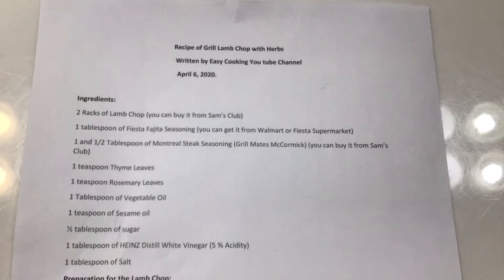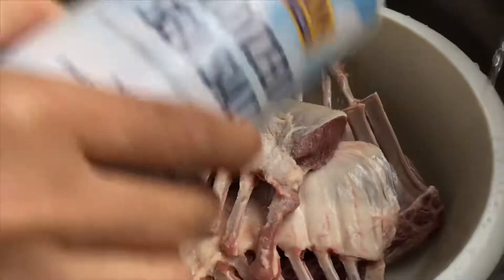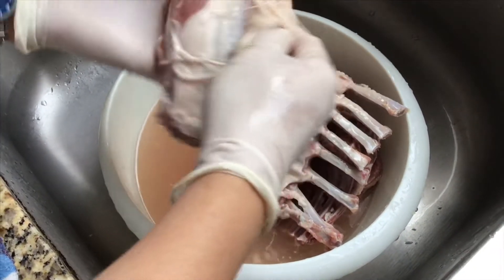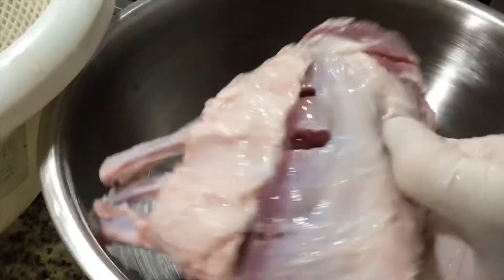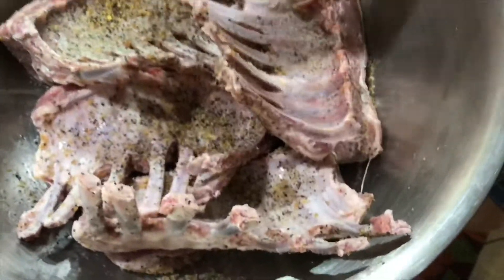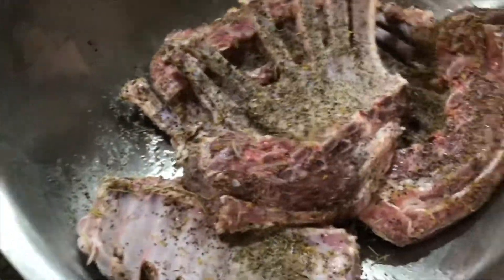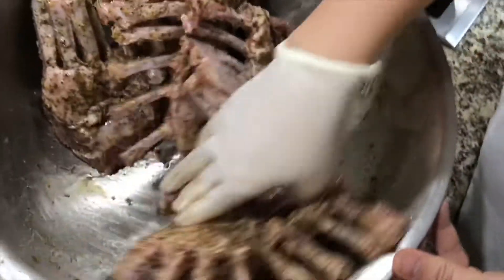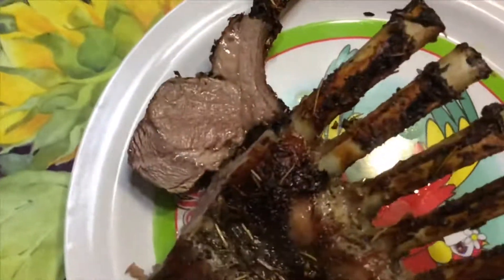How to Make Delicious Grilled Lamb Chops | English Subtitles | Cooking 2020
Ingredients:
Lamb Chops
Garlic
Thyme
Vegetable Oil
Sesame Oil
Rosemary Leaves
Vinegar
Salt
Pepper
Sugar